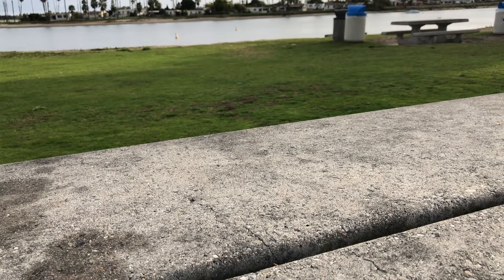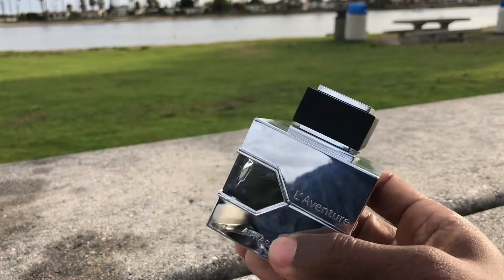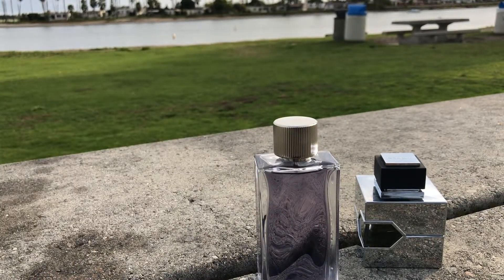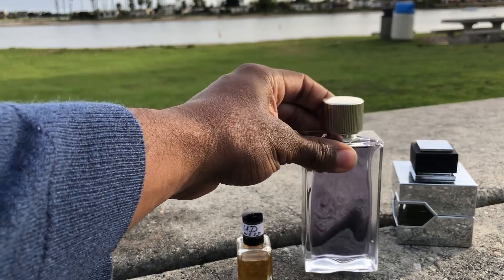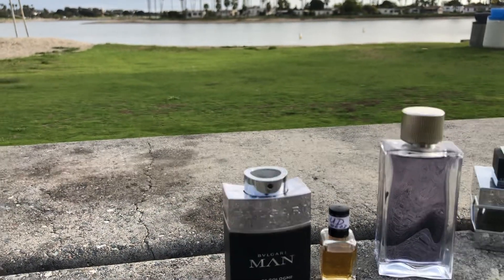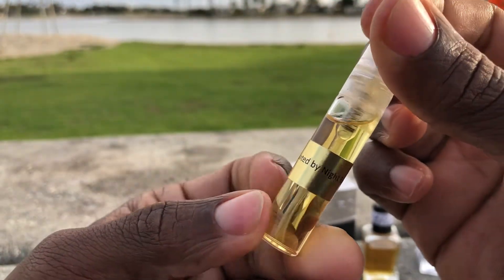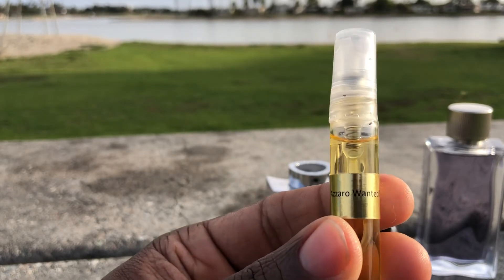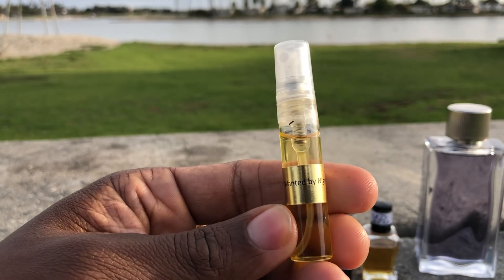Top 5 Men’s Fragrance List for Spring 2019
Hey YouTube, shoutout to all my subscribers for hanging with me. Here’s my top 5 list for this Spring 19 Men’s Fragrances.